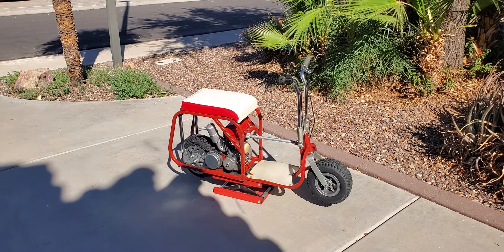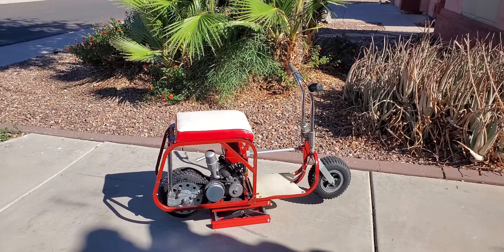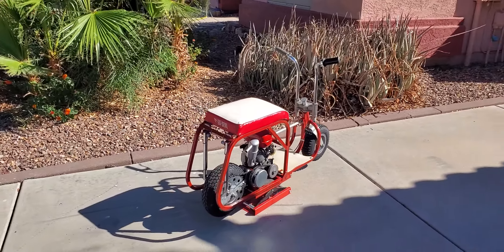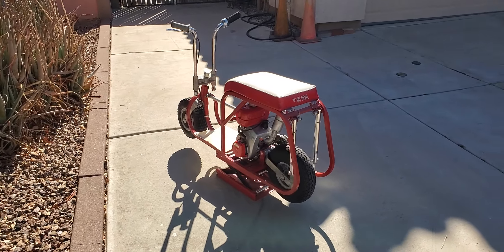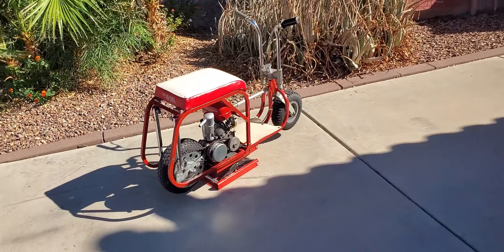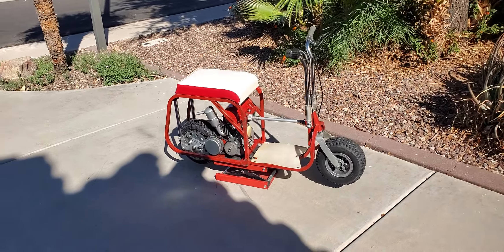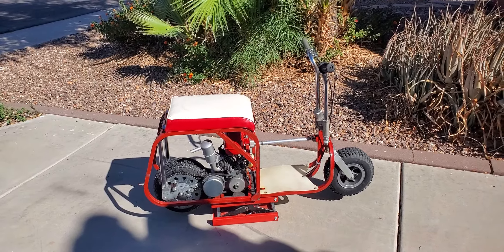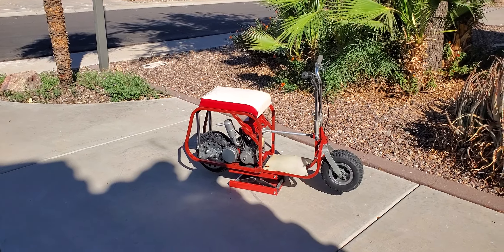Fuji Go Devil in Phoenix